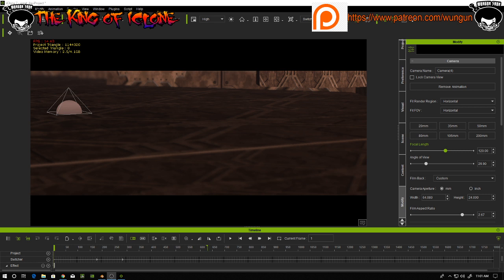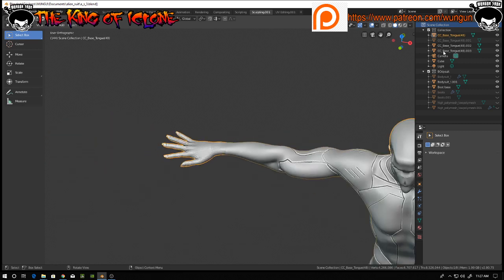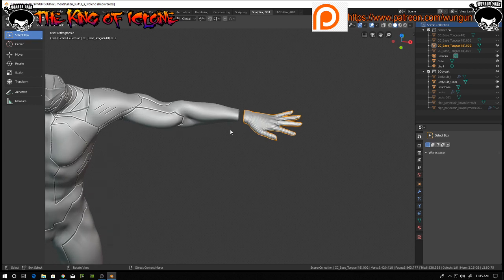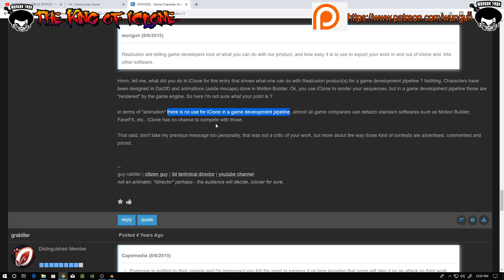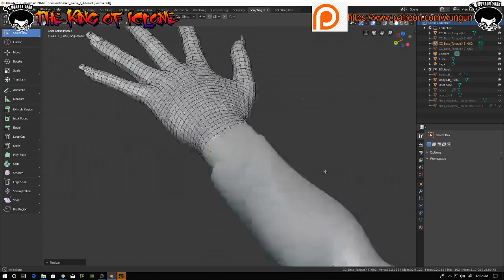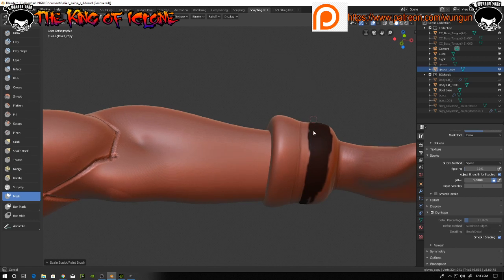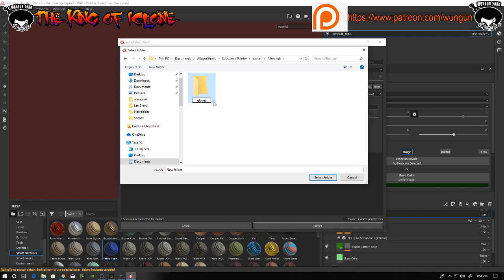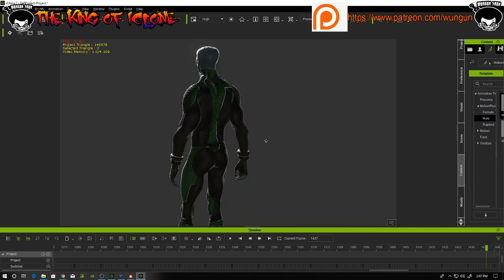Lets Blend live! Fall of the troll Autumn continues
Well folks it seems we are in another round of Bigot Joseph Earl Mcpeek going crazy again . Yep he made some more threats today for absolutely nothing only to get more frustrated. I rell you guys we are gonna worry about Sqidworth over on his D- channel such a loser. Lets get on with the show!

Link to the New channel: My Troll Joe Official Youtube Channel

or

I am a animator and avid user of iclone I won a contest back in 2015 witch really launched me into this youtube thing here.

17 U.S.C. § 512(f).